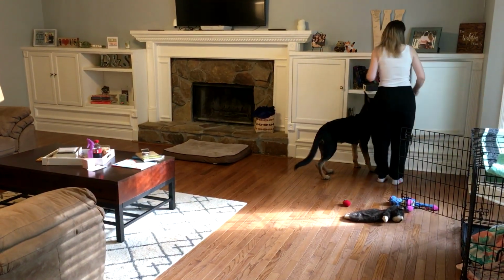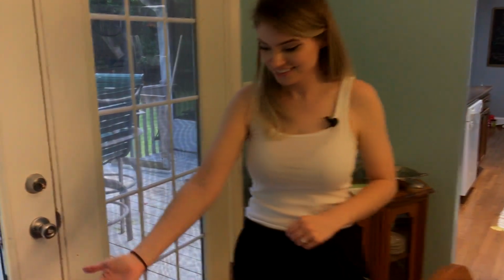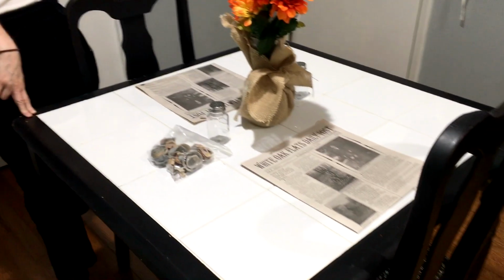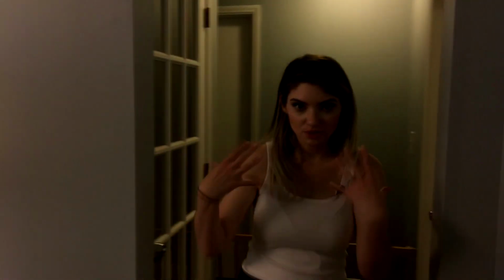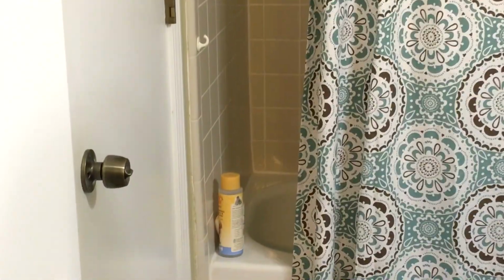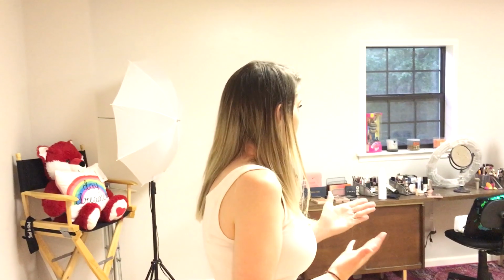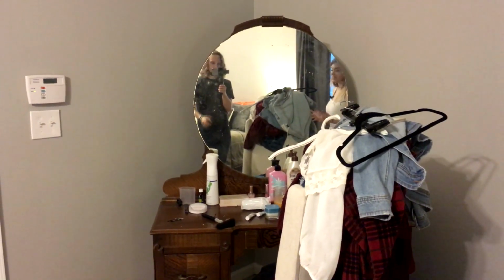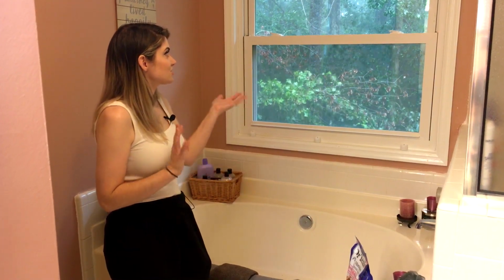Our (messy, real life) House Tour!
Hey y'all! So, finally, here is our house tour. Messy and incomplete. I wanted y'all to be able to watch each room transform into dreams come true. ALSO, sorry for the weird lighting/audio/everything else that's weird in this video lol. Dustin helped me film but we used a camera we NEVER use and it had some issues... anyway!